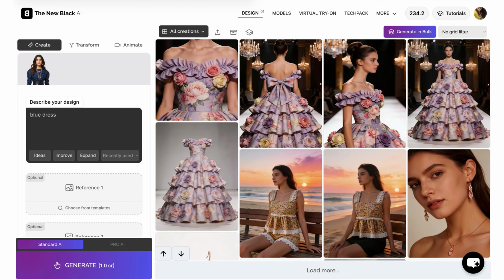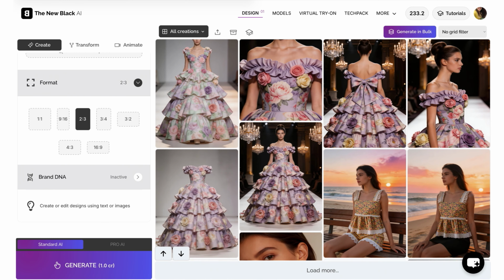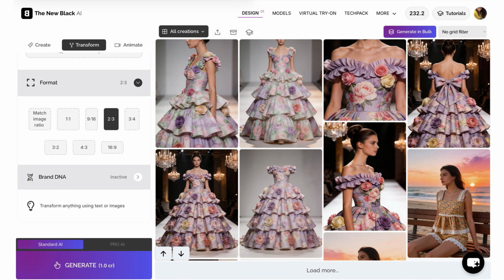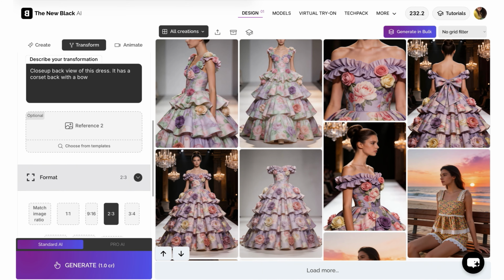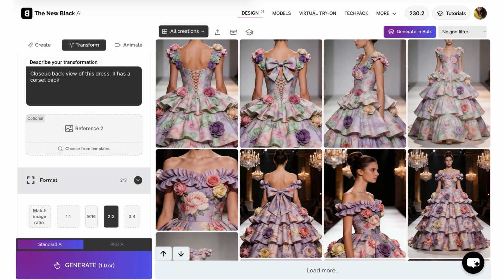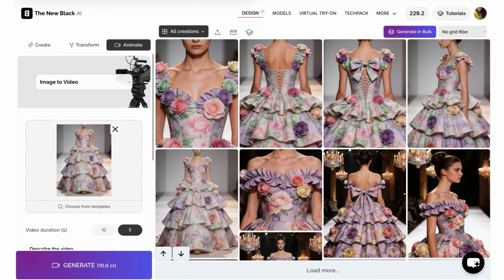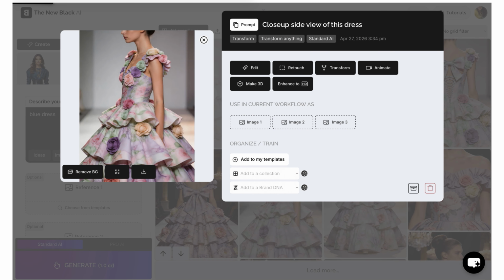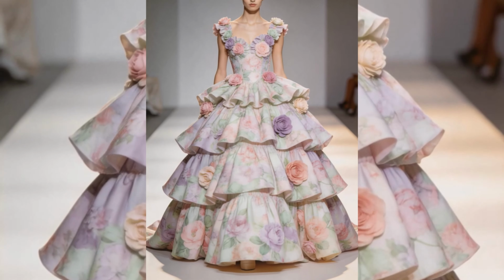How to Create Fashion Design Variations Using AI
Using The New Black website, I am teaching you how to create design variations i.e back, front, side and closeup views of a garment and then how to animate to create a feature video for your brand

With your support I can create more tutorials for you using AI

Love,
Amanda